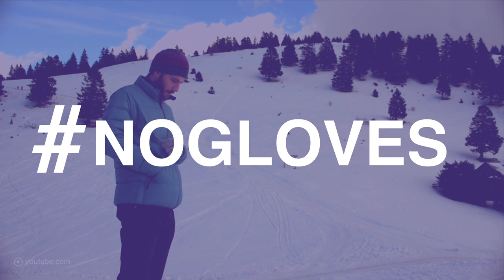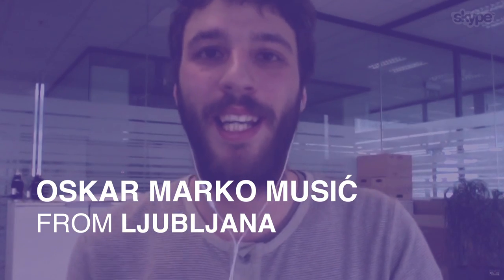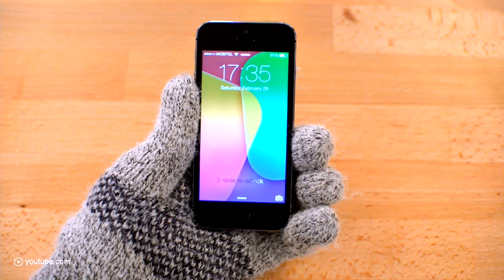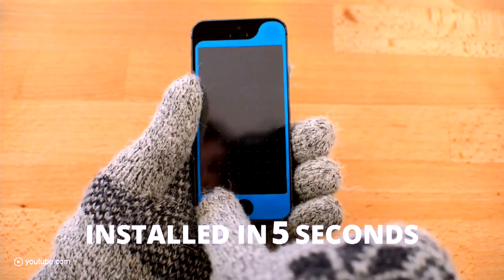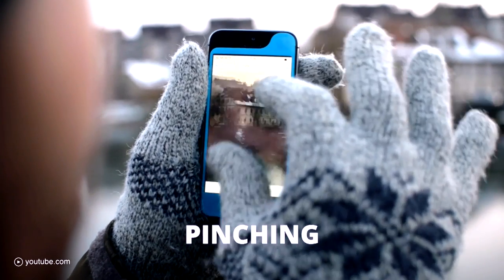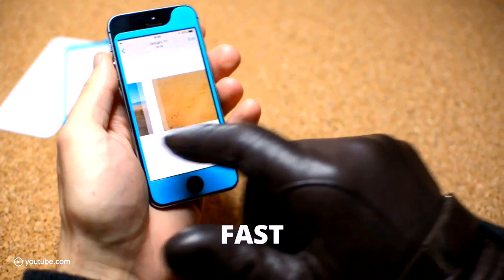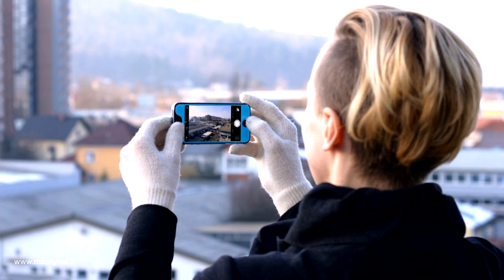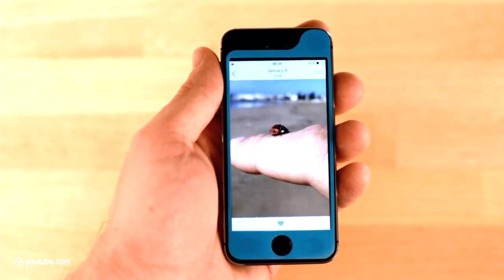Finally: Make Your Smartphone Glove Friendly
Do you spend the winter without gloves or are you protecting your poor hands to the cold? For the people in the latter group, there’s now something that will definitely get you warm: Glovys! With this invention you can use your phone outside without getting cold hands, ‘cause you won’t have to remove your gloves.

Glovys is invented by Oskar, who studied physics and photography. He came up with the idea to invent a product where you can take pictures underwater with your iphone:

Under water he found out he could use more than just your finger to activate the touch screen. And of course that was not just the case under water, but also on dry land. After that, he went on to invent Glovys. We were already familiar with special touch screen gloves, but with Glovys you can use your own favourite gloves and have the tool with you at all times.

This cool invention almost makes us long for the winter again… Well OK, maybe that’s too much, but it will definitely be a big plus to the cold months!